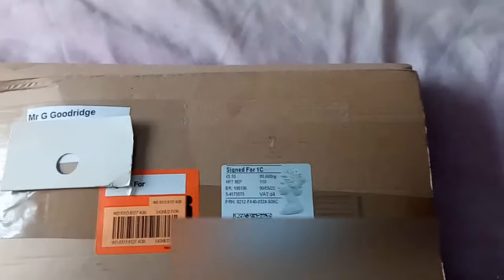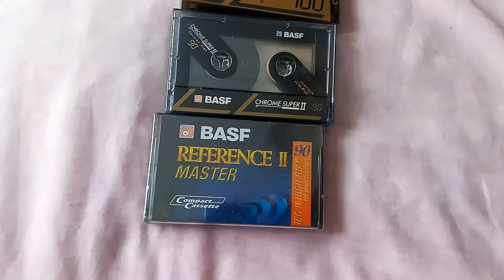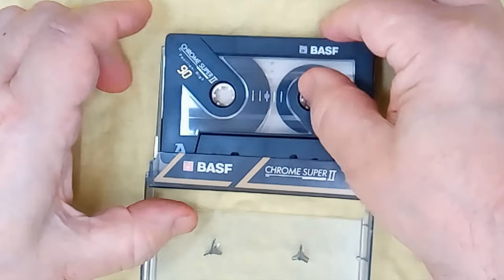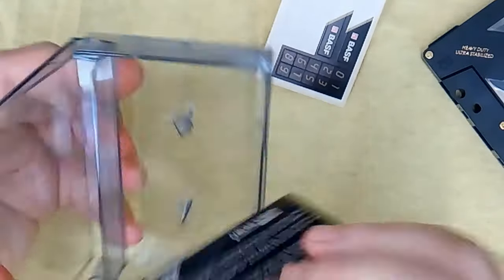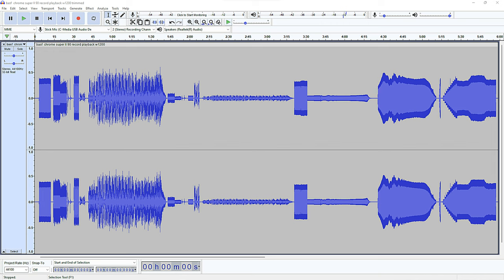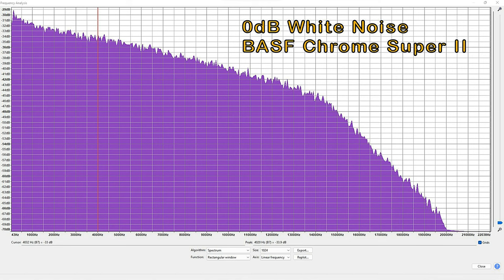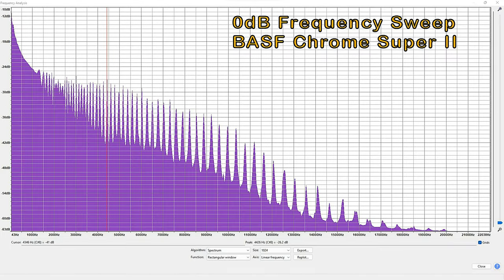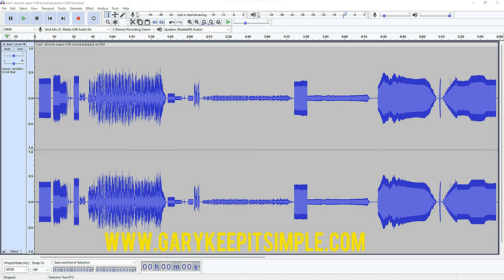BASF CHROME SuperII 90 Cassette Review Teac W-1200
BASF CHROME SuperII 90 Cassette Review  Teac W-1200 recorder used to see if the "Everyone knows BASF are no good in Japanese Decks".
You can see for yourself the results and hear for yourself at the end what it sounds like. 1993 series. Pure Chrome Tape.

LINK TO Amazon.co.uk Teac w1200b Deck
Amazon USA
0:00 BASF CHROME SuperII 90
1:42 Inspection
4:39 Results to See
9:30 The Best Bit.

When you click on links to various merchants posted here and make a purchase, this can result in me earning a commission.
I am a participant in the Amazon Services LLC Associates Program, an affiliate advertising program designed to provide a means for sites to earn advertising fees by advertising and linking to AMAZON Sites (including, but not limited to Amazon US/UK/DE/ES/FR/NL/IT/CAN) type 2 cassette chrome cassette blank cassette cassette comeback basf chrome super ii basf chrome extra ferric